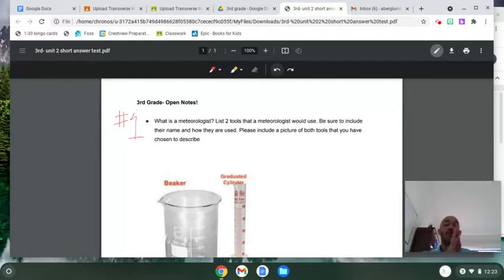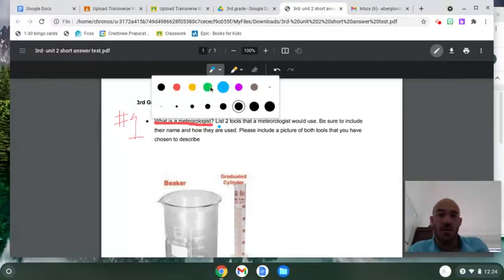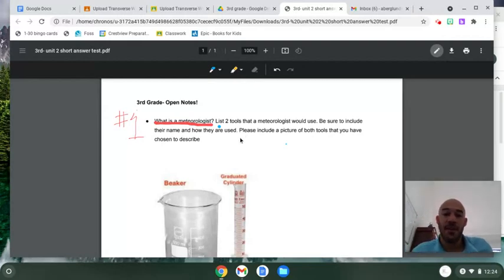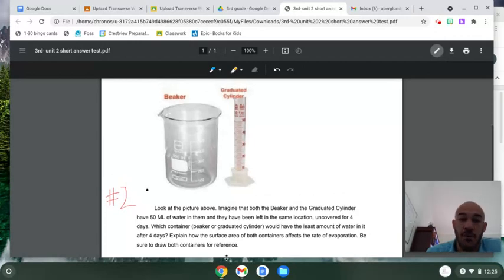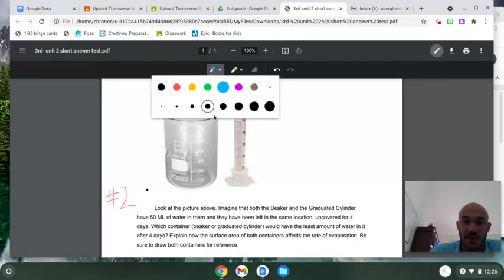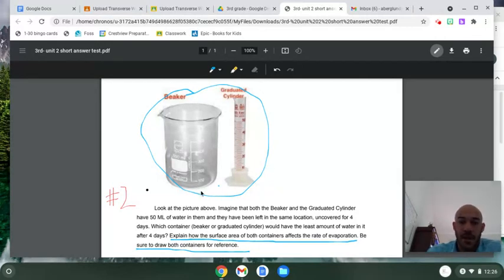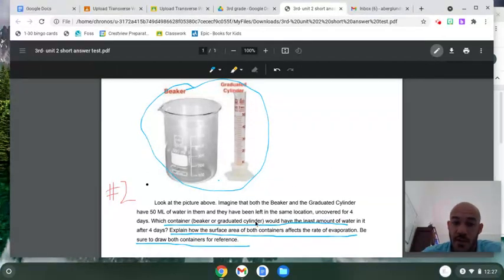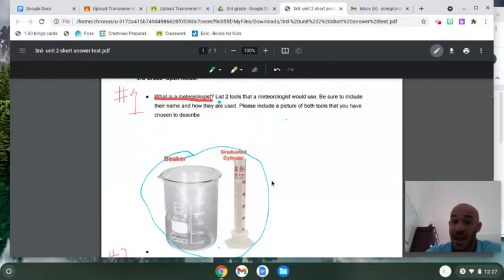3rd- Pt. 1 water short answer questions